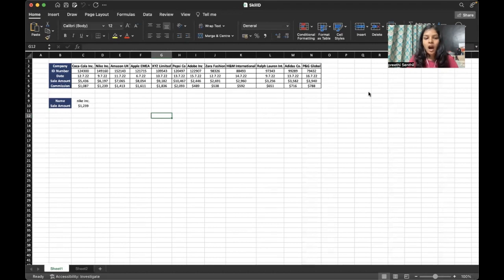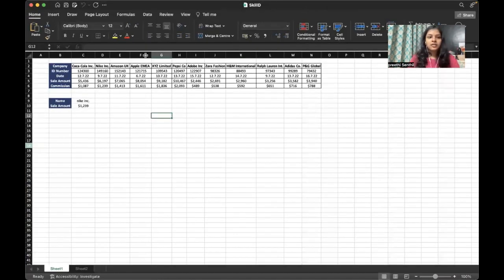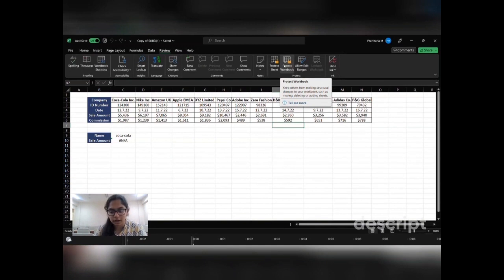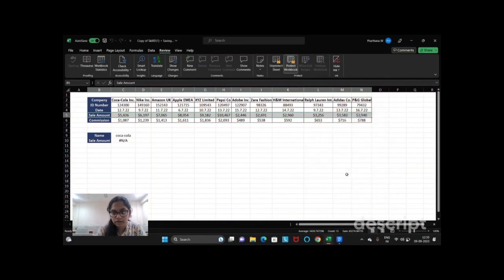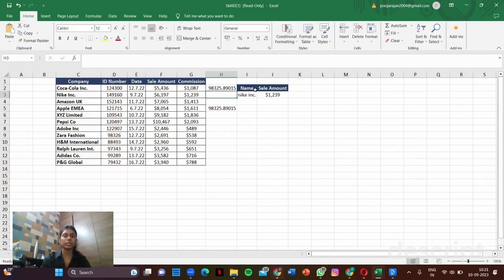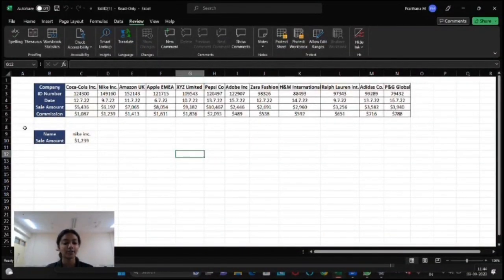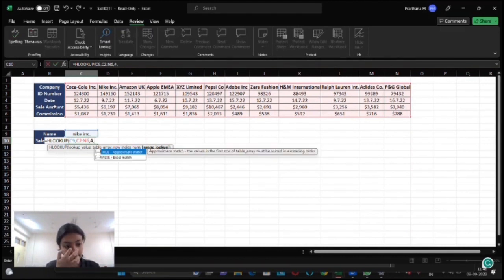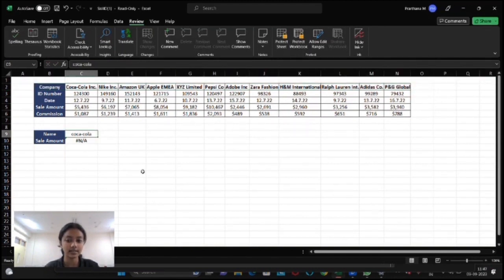Data Protection and VLOOKUP & HLOOKUP in Excel